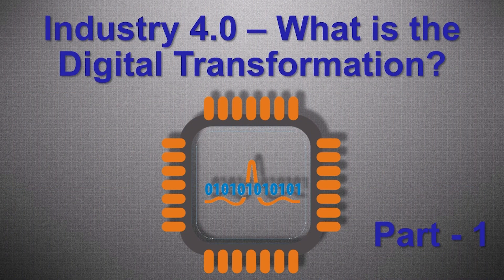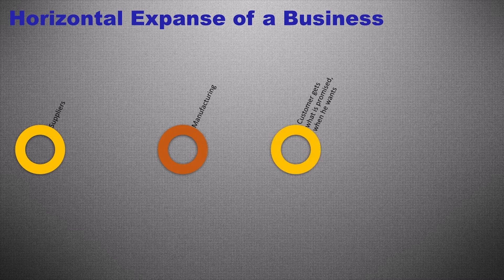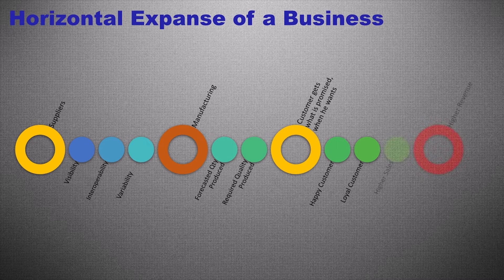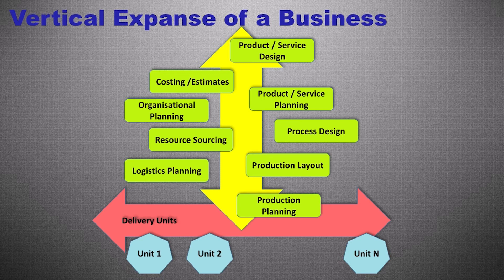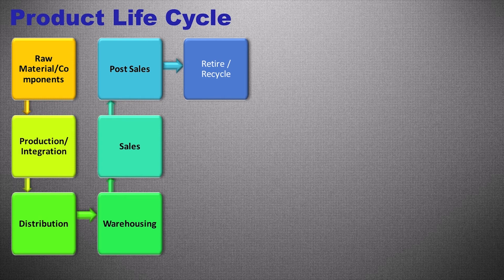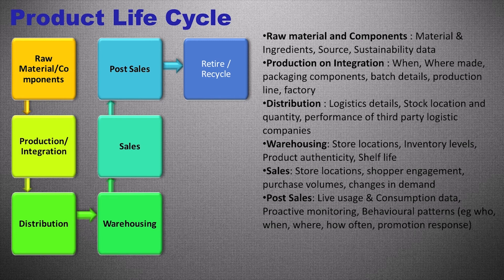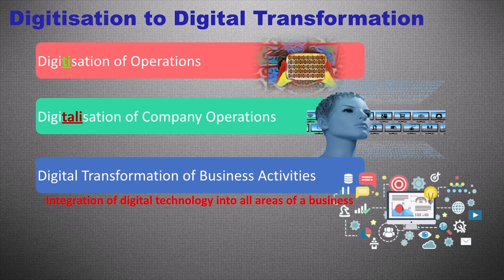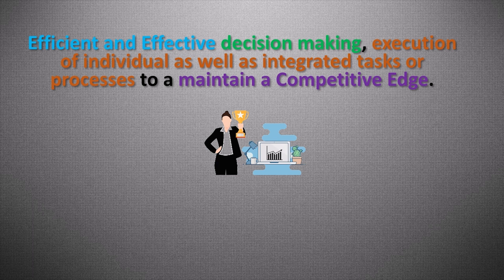2019 | Digital Transformation | Part 1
This video explains what Digital transformation means, in context of value creation for a business. It takes you through understanding a business, its various dimensions viz Horizontal, Vertical, Maintenance, Product life cycle and how data generated at every stage needs to be stitched together for value creation and maintaining a competitive edge. It explains the difference between Digitisation, Digitalisation and Digital Transformation.

Upcoming Video: Industry 4.0 - Digital Transformation - Part 2
                on 19th November, 2019

Cdr. Yogesh Chaudhari (Retd.)